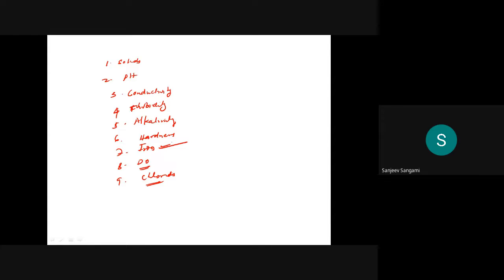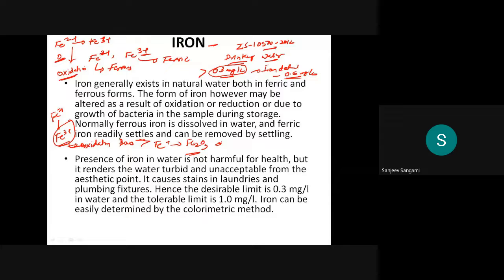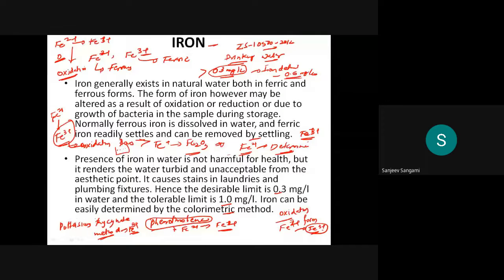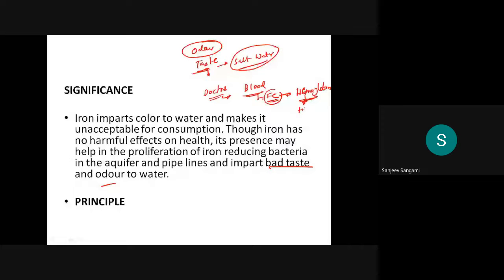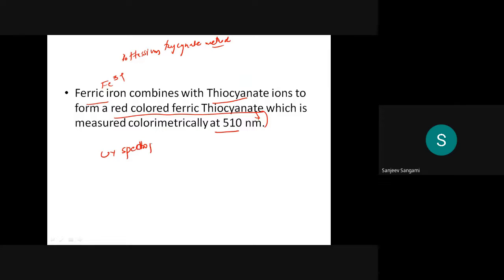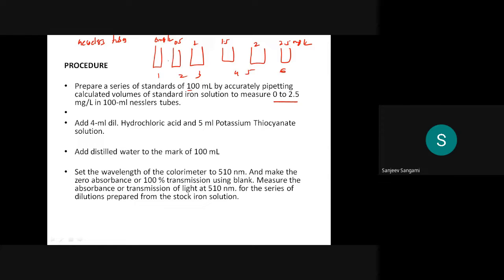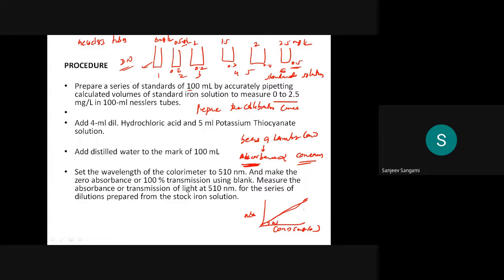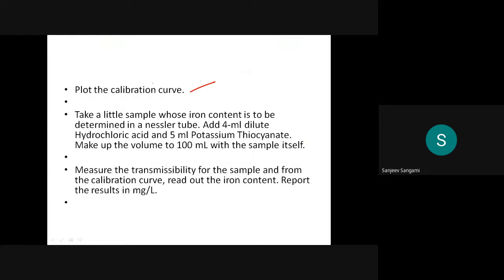JCE CV ENVIRONMENTAL ENGG LAB 18CVL67 EXP 8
Iron